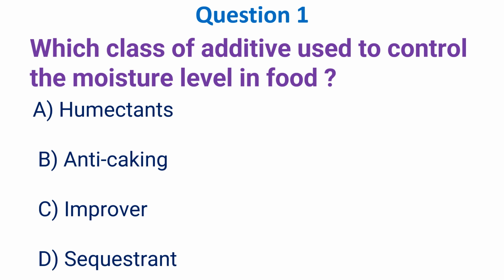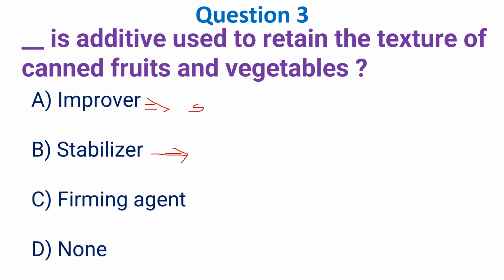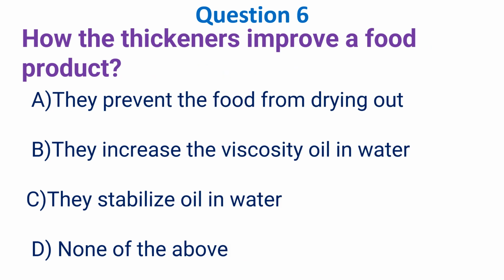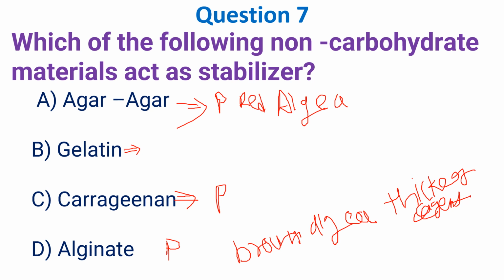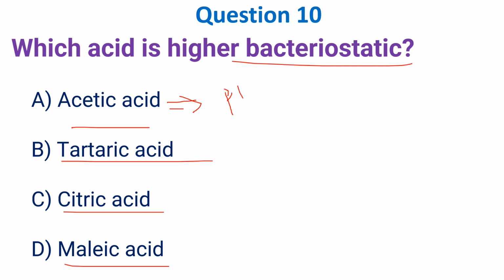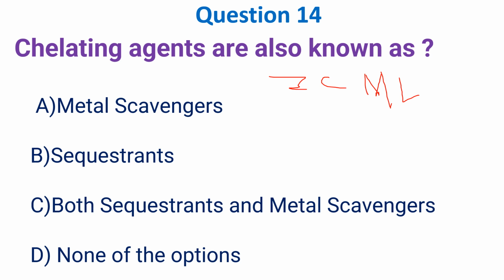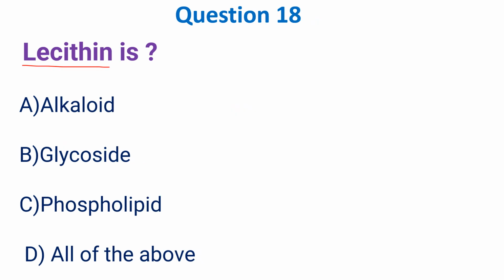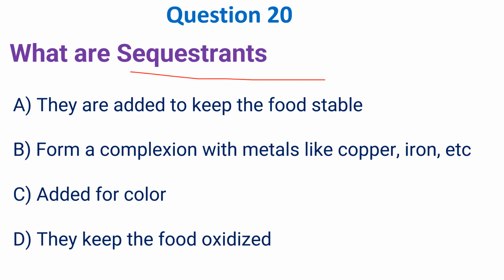Food Additives MCQ | FSSAI, CFSO, RPSC, MPSC FSO, JKPSC, HPSC, TN MBR FSO, Sate FSO Exam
In this video, I will discuss the Most Important Questions on Critical concepts of Food Additives which are very important for upcoming food chemistry exams and the FSSAI EXAM. So this video will greatly help you regarding Food Additives and Also you can get good marks.

STATE Food Safety Officer Exam MCQs | TN MBR | TSPSC | Haryana FSO |FOOD SAFETY OFFICER MCQs Set- 1

STATE Food Safety Officer Exam MCQs | TN MBR | TSPSC | Haryana FSO |FOOD SAFETY OFFICER MCQs Set- 2

STATE Food Safety Officer Exam MCQs | TN MBR | TSPSC | Haryana FSO |FOOD SAFETY OFFICER MCQs Set- 3

STATE Food Safety Officer Exam MCQs | TN MBR | TSPSC | Haryana FSO |FOOD SAFETY OFFICER MCQs Set- 4

STATE Food Safety Officer Exam MCQs | TN MBR | TSPSC | Haryana FSO |FOOD SAFETY OFFICER MCQs Set- 5

STATE Food Safety Officer Exam MCQs | TN MBR | TSPSC | Haryana FSO |FOOD SAFETY OFFICER MCQs Set- 6

STATE Food Safety Officer Exam MCQs | TN MBR | TSPSC | Haryana FSO |FOOD SAFETY OFFICER MCQs Set- 7

STATE Food Safety Officer Exam MCQs | TN MBR | TSPSC | Haryana FSO |FOOD SAFETY OFFICER MCQs Set- 8

STATE Food Safety Officer Exam MCQs | TN MBR | TSPSC | Haryana FSO |FOOD SAFETY OFFICER MCQs Set- 9

STATE Food Safety Officer Exam MCQs | TN MBR | TSPSC | Haryana FSO |FOOD SAFETY OFFICER MCQs Set- 10

Solving MCQs on Carbohydrates | Food Chemistry | Food Technology | Food Science | Food Science and Technology